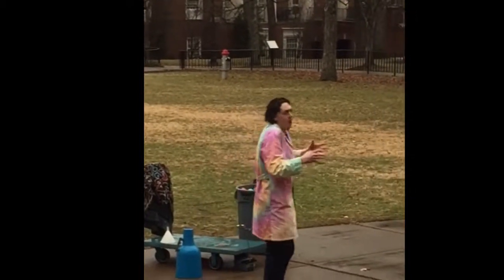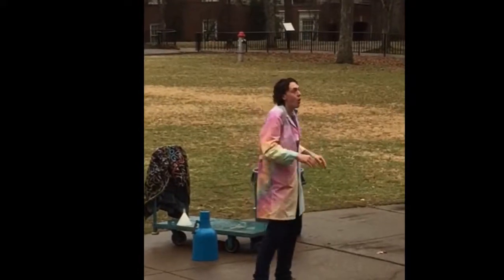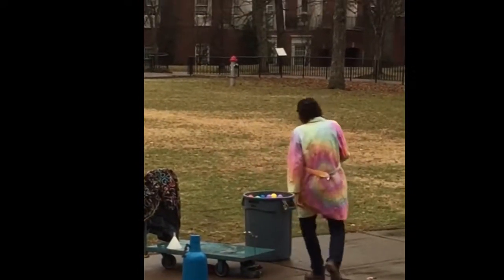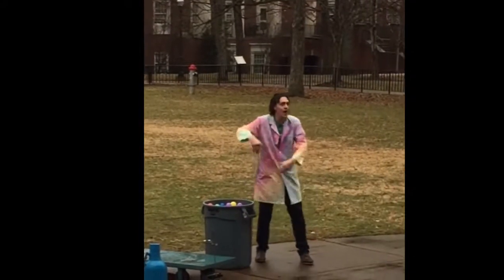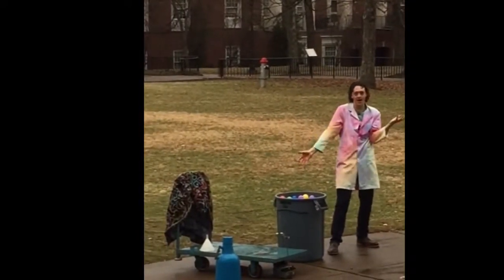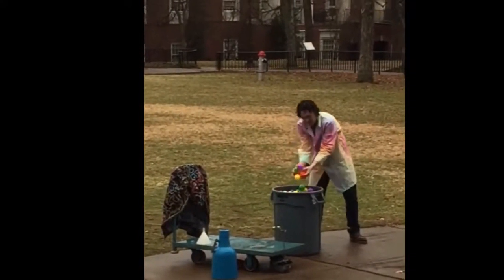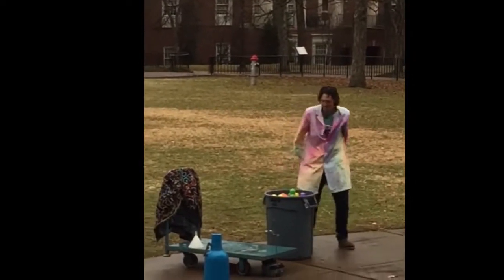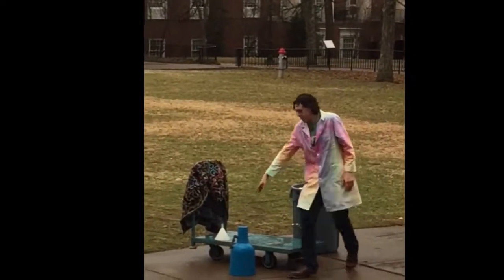Exploding Trashcan Volcano: Explanation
Explanation of how my "Exploding Trashcano" demonstration simulates an explosive volcanic eruption!
I gave a lecture and performed several demonstrations to gifted middle school students in the School for Science and Math at Vanderbilt (SSMV)